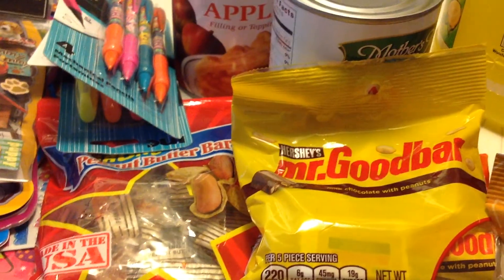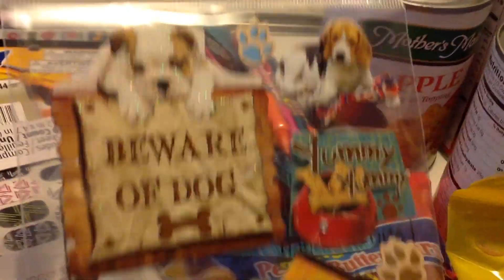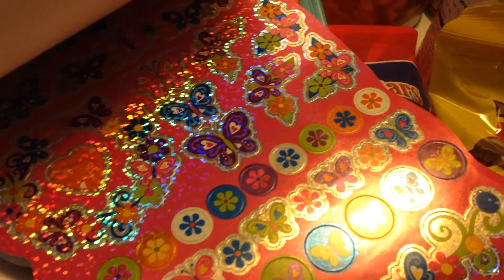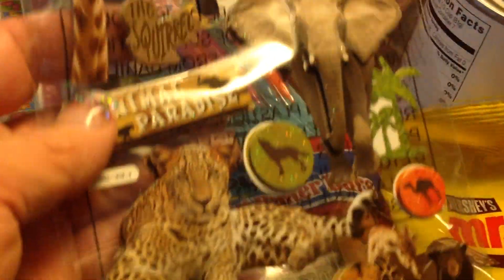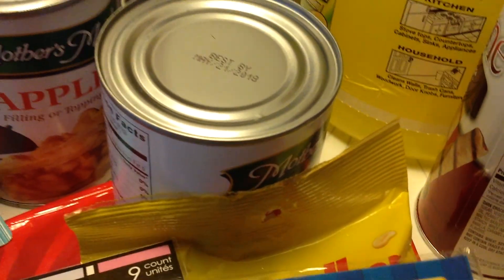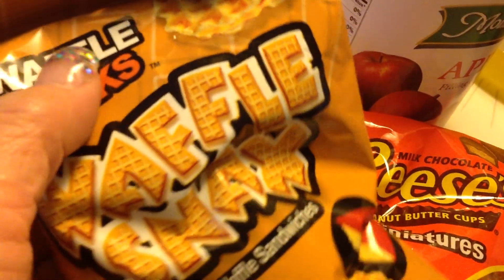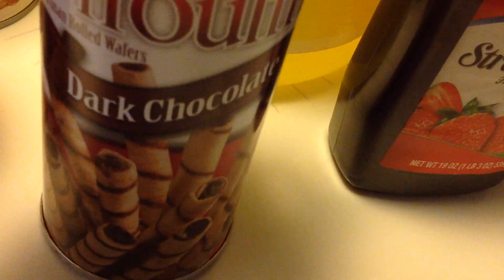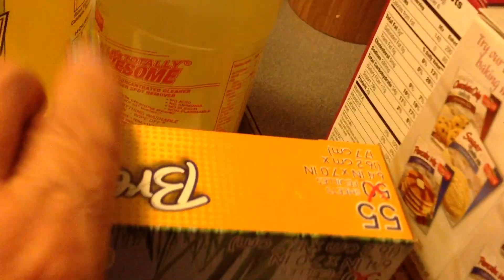Dollar Tree Haul for August 2015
Went to the Dollar Tree today, just to take a break from being lonely after my girls went away to college last week!!  It has been a rough weeks with lots of tears and fears.  Was looking for those solar dancing things and could not find any so I bought misc. things...Hope of enjoy watching and thank you